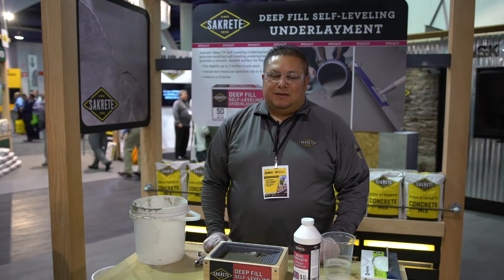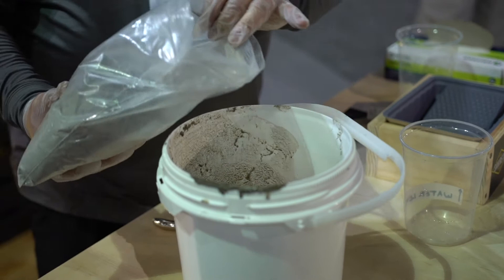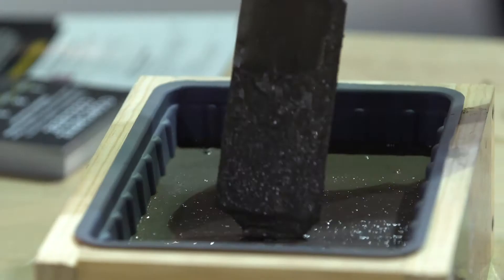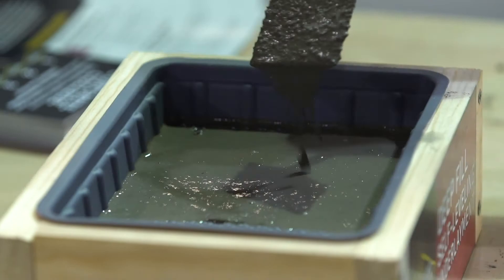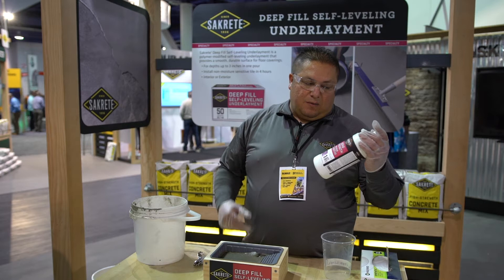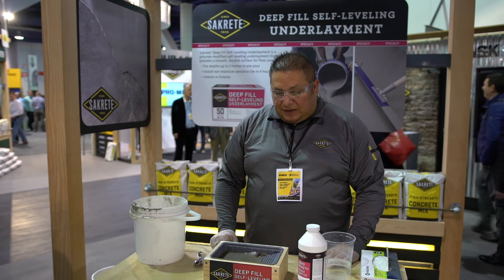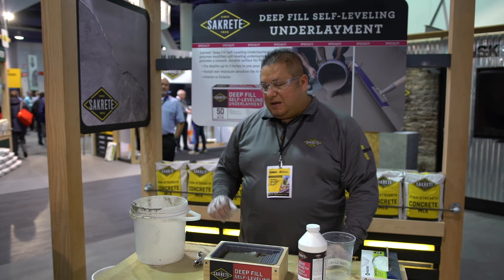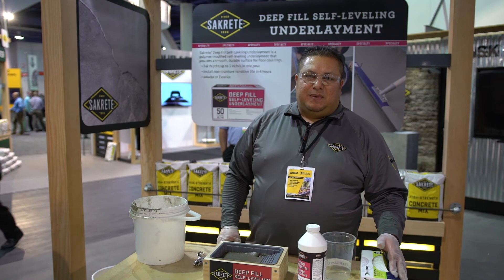Sakrete - Self Leveling Underlayment